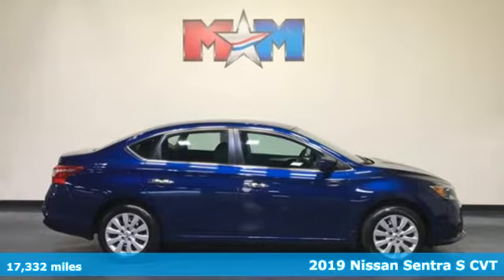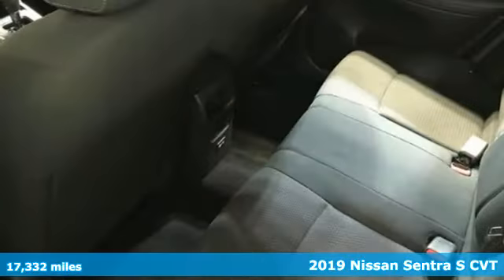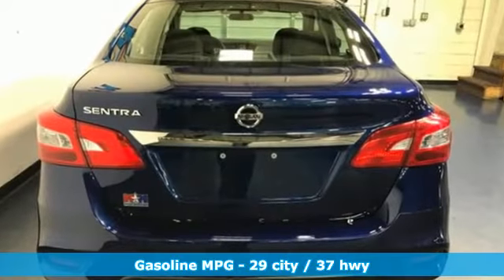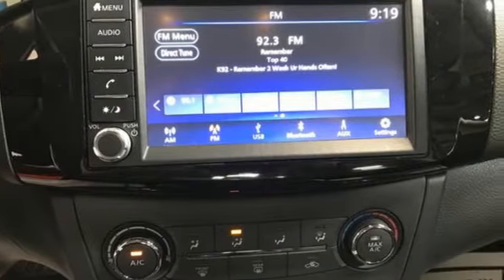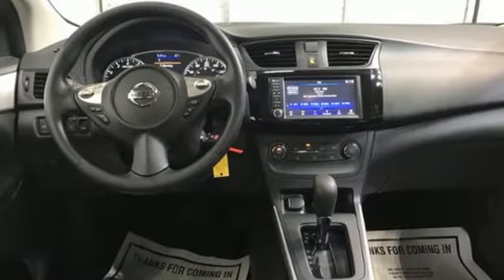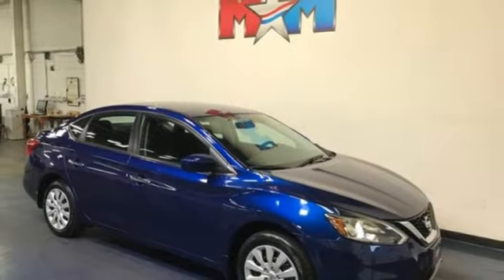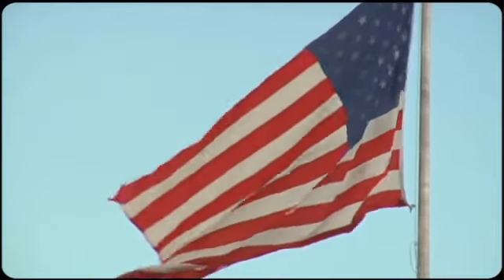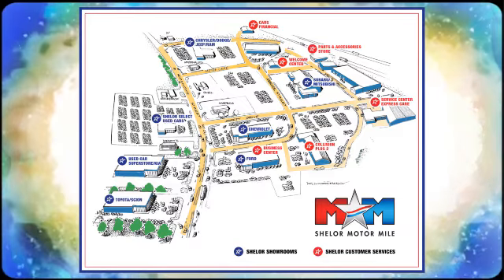Used 2019 Nissan Sentra Christiansburg VA Blacksburg, VA B58394 - SOLD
Year: 2019
Make: Nissan
Model: Sentra
Trim: 4dr Car
Engine: 1.8L 4 Cylinder Engine
Transmission: AUTOMATIC
Color: Deep Blue Pearl
Interior: Charcoal
Mileage: 17332
Stock #: B58394
VIN: 3N1AB7AP7KY347517
Very Good Conditon, ONLY 17,332 Miles! EPA 37 MPG Hwy/29 MPG City! S trim. Bluetooth, Brake Actuated Limited Slip Differential, iPod/MP3 Input, [B92] BODY COLORED SPLASH GUARDS (4 P... Back-Up Camera. CLICK ME!br /br /KEY FEATURES INCLUDEbr /Back-Up Camera, iPod/MP3 Input, Bluetooth, Brake Actuated Limited Slip Differential. MP3 Player, Keyless Entry, Remote Trunk Release, Child Safety Locks, Steering Wheel Controls. br /br /OPTION PACKAGESbr /BODY COLORED SPLASH GUARDS (4 PIECES). Nissan S with Deep Blue Pearl exterior and Charcoal interior features a 4 Cylinder Engine with 124 HP at 6000 RPM*. br /br /EXPERTS REPORTbr /The Sentra is straightforward and user-friendly, with controls that don't require navigating any high-tech interface. Visibility is also quite good, and the trunk is large. It's one of the more sensible compact cars. -Edmunds.com. Great Gas Mileage: 37 MPG Hwy. AutoCheck One Owner br /br /OUR OFFERINGSbr /At Shelor Motor Mile we have a price and payment to fit any budget. Our big selection means even bigger savings! Need extra spending money? Shelor wants your vehicle, and we're paying top dollar! br /br /Tax DMV Fees & $597 processing fee are not included in vehicle prices shown and must be paid by the purchaser. Vehicle information and equipment is based off standard equipment as decoded from VIN and may vary from vehicle to vehicle.br / Chevrolet Ford Chrysler Dodge Jeep & Ram prices include current factory rebates and incentives some of which may require financing through the manufacturer and/or the customer must own/trade a certain make of vehicle. Residency restrictions apply see dealer for details and restrictions. All pricing and details are believed to be accurate but we do not warrant or guarantee such accuracy. The prices shown above may vary from region to region as will incentives and are subject to change.